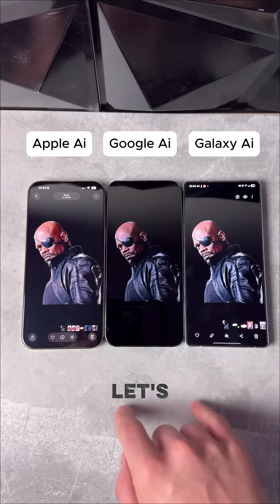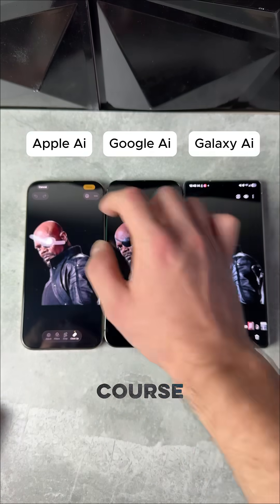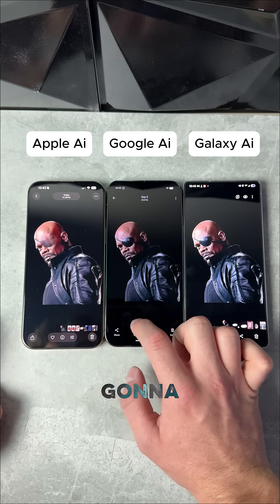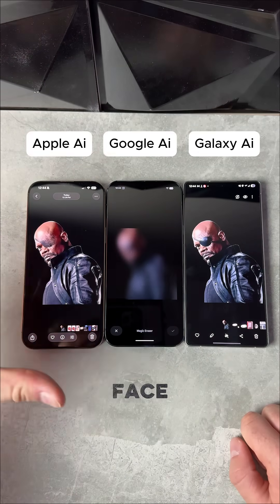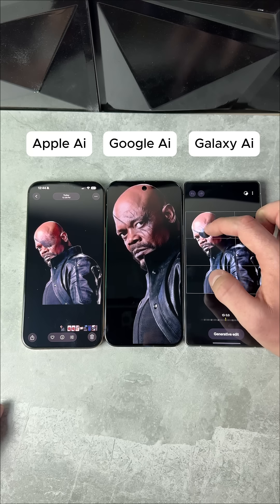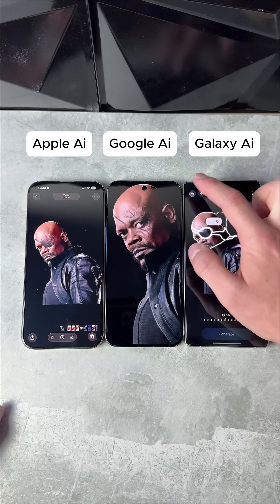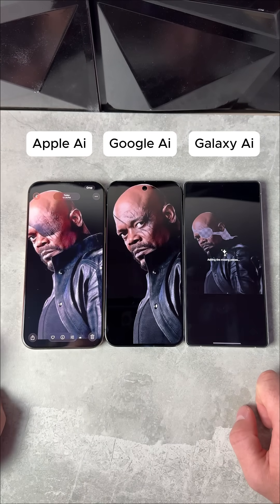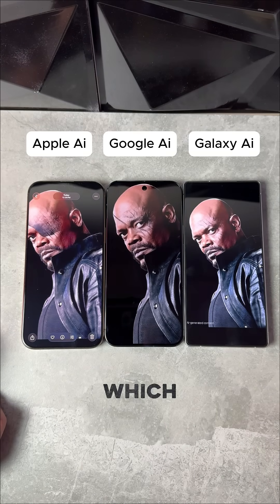AI Removes Eye Patch: Apple vs Samsung vs Pixel – Watch the Magic!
Watch our AI comparison as we remove an eye patch using the camera software on Apple, Samsung and Pixel phones. See which phone’s AI editing handles eye patch removal better and how the results compare. Learn which AI handles the job best.